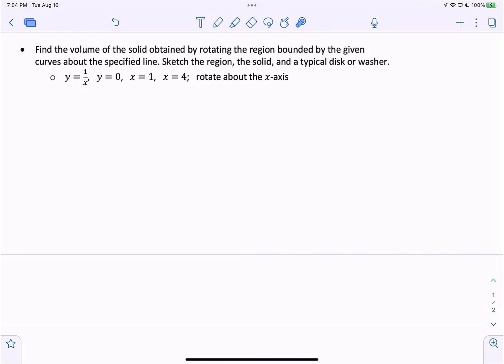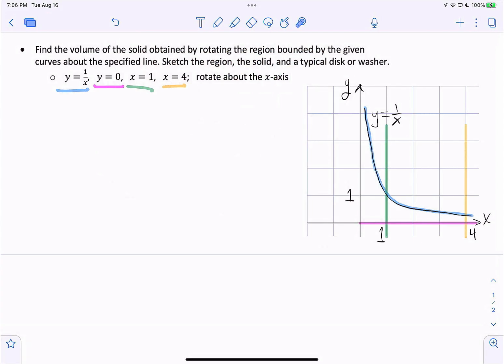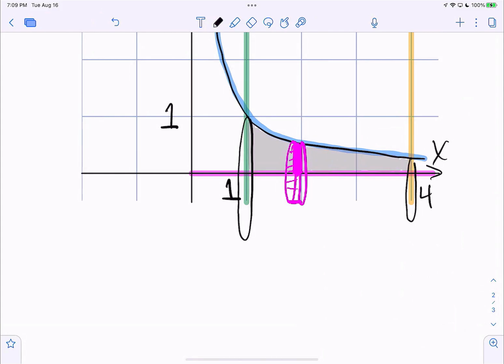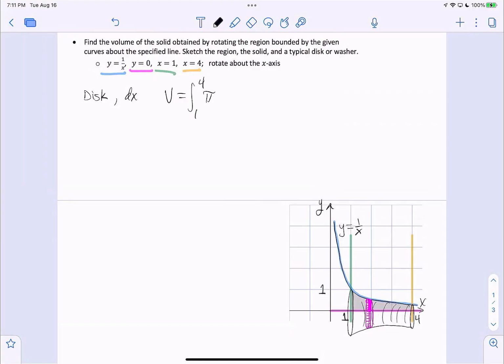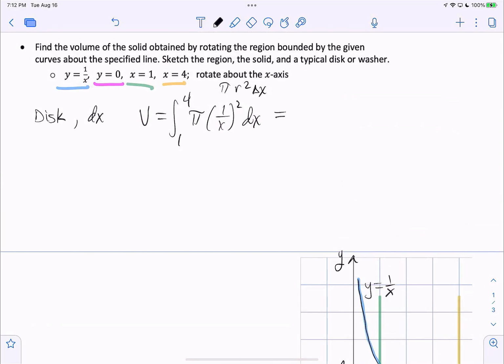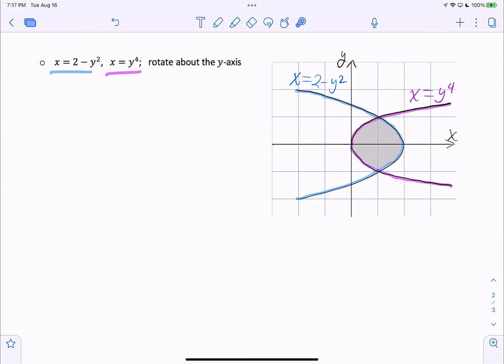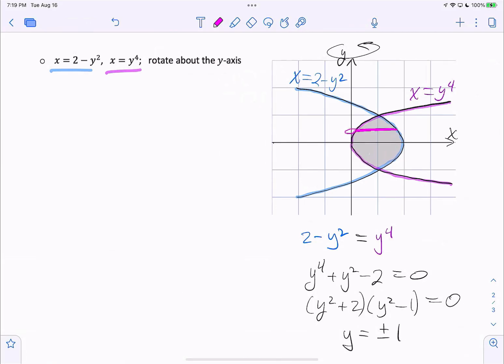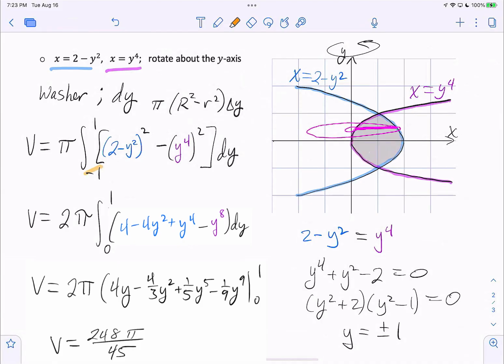Disk & Washer Practice | Calculus 1 (5.2b)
Finding volumes of solids of revolution using the Disk and Washer Methods.